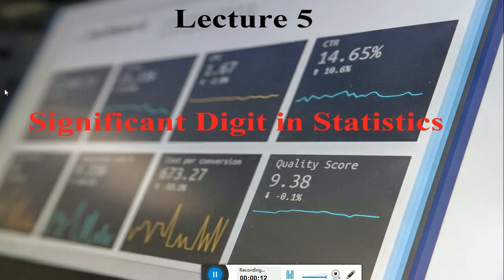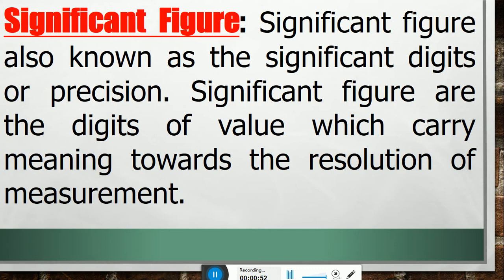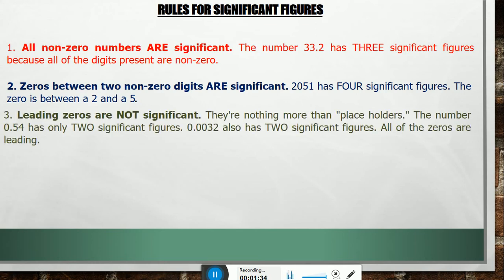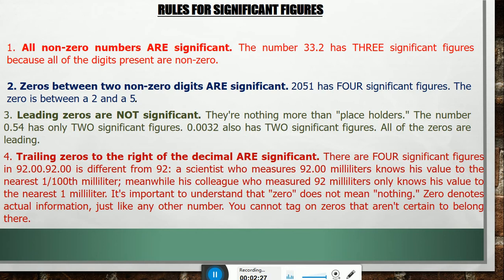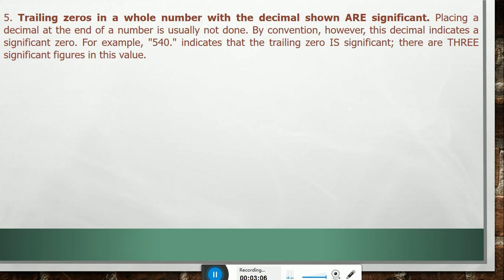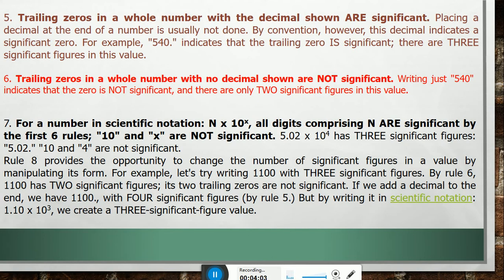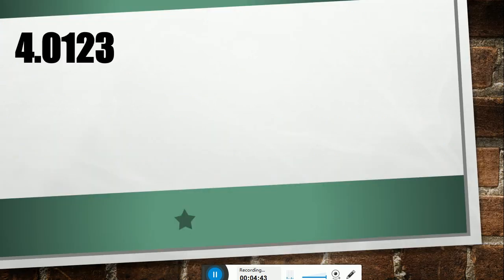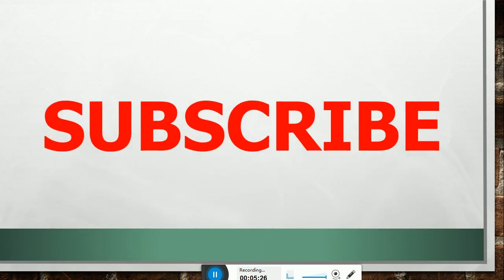Lecture 5 Significant Figure or Digit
Significant figures are an important part of scientific and mathematical calculations and it is important to estimate uncertainty in the final results.